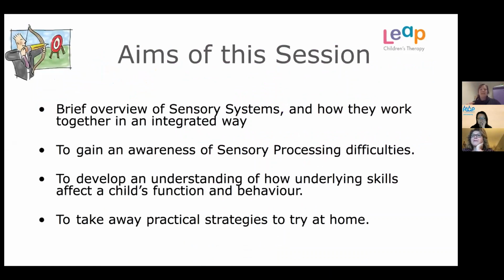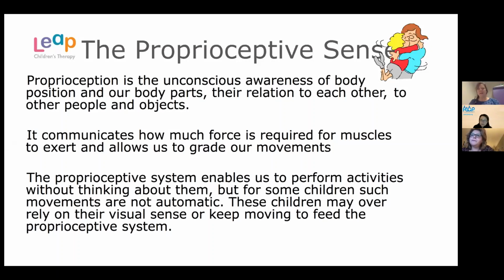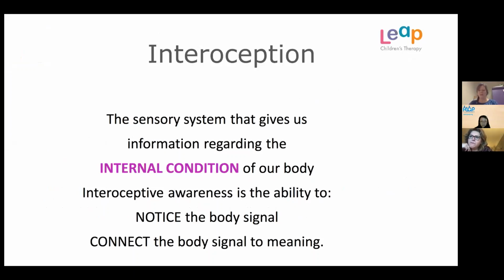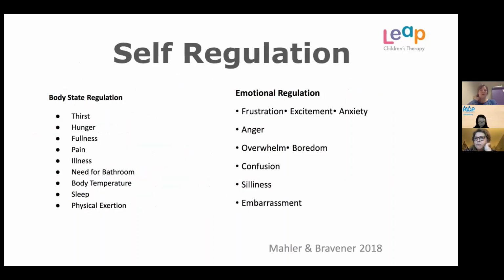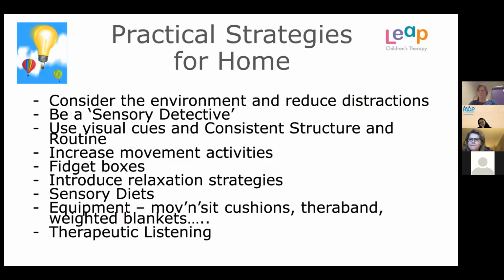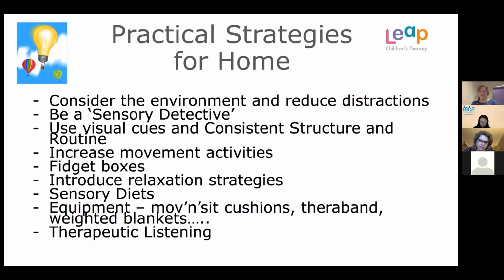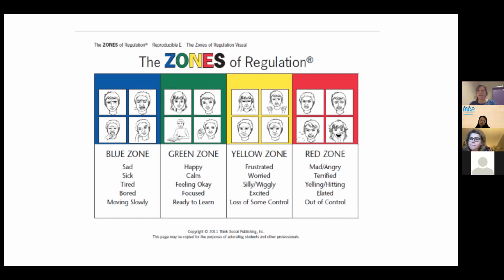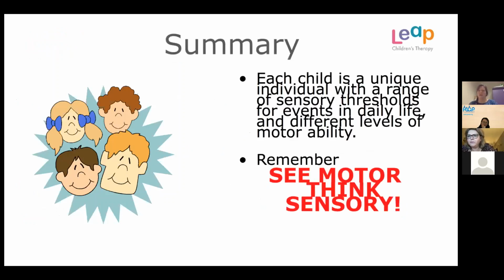Sensory Processing workshop - by Leap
PaCiP's first video!